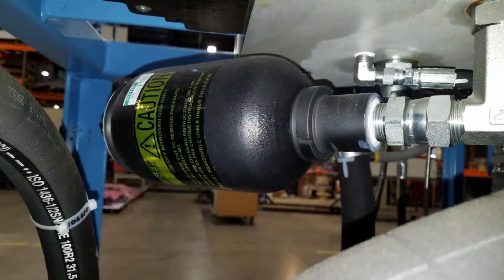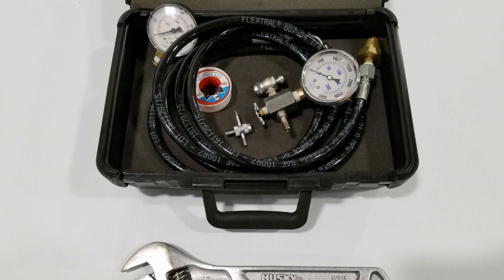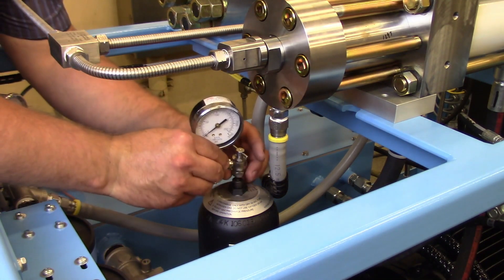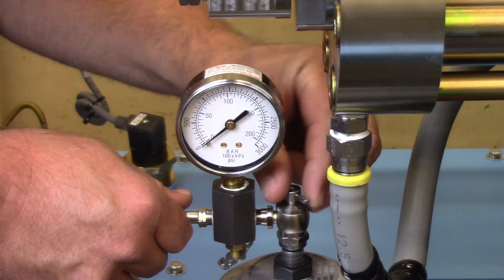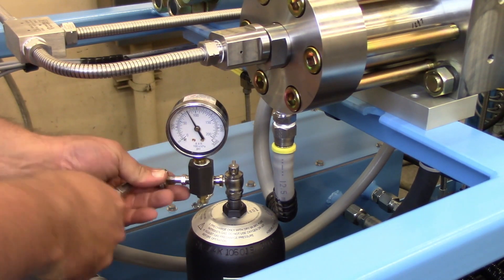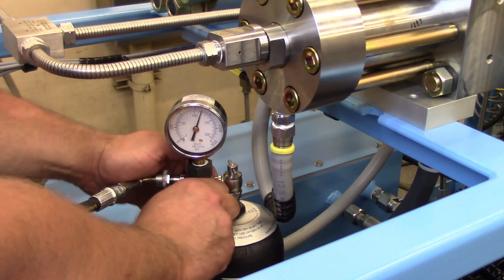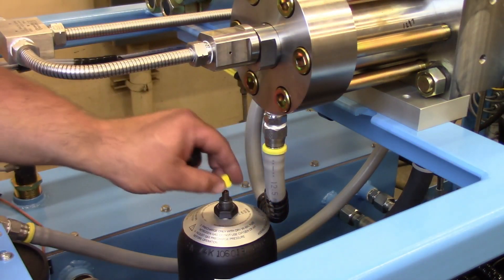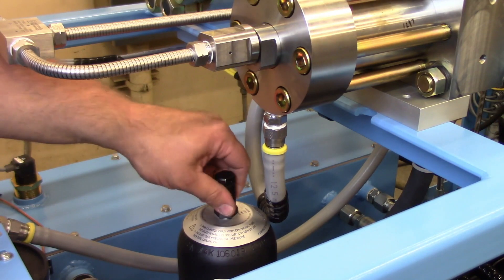Maintenance Training Video: Accumulator Pressure Check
Jet Edge uses hydraulic accumulators to reduce shock in the hydraulic system of its UHP Intensifier Pumps.  This results in a better performing system and lower maintenance costs.

By watching this video, you will learn:

- How to measure the accumulator pressure
- The tools required to perform the pressure check
- How to recharge the accumulator